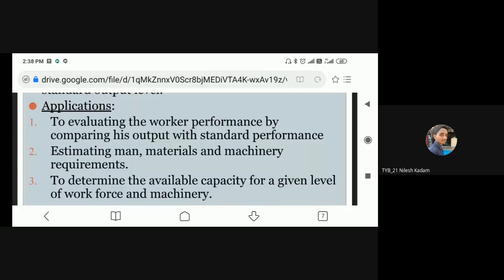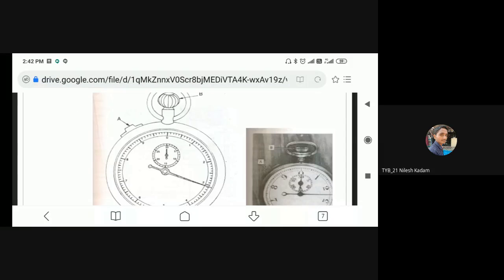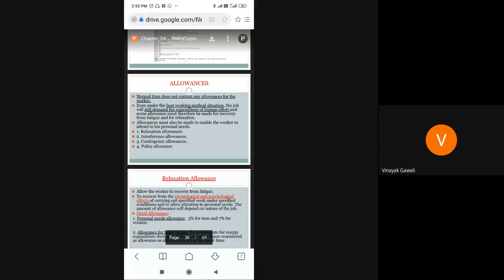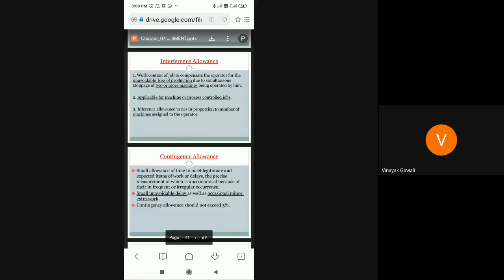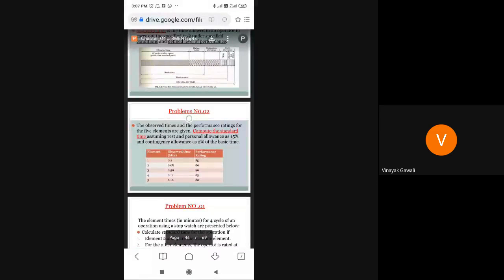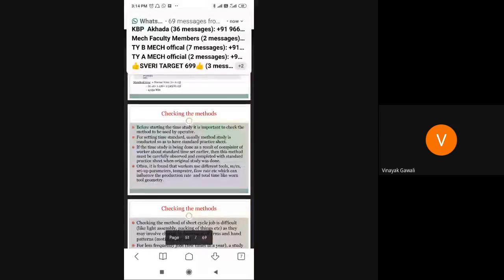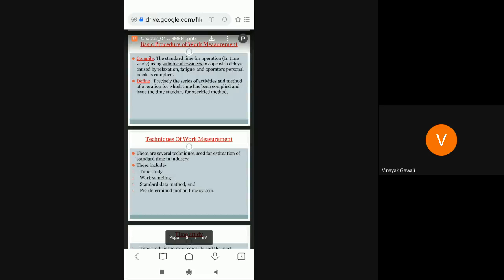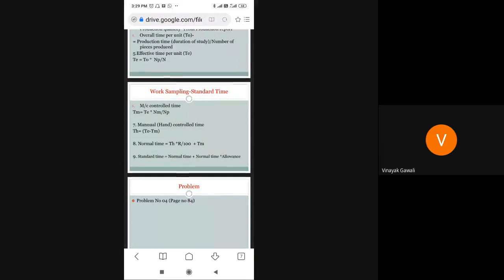standard time calculation. Numerical problem